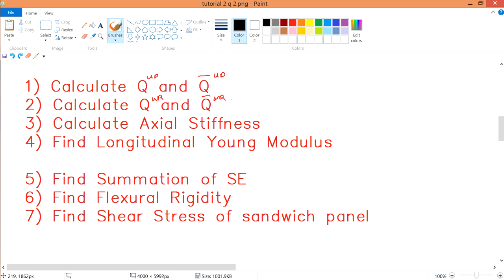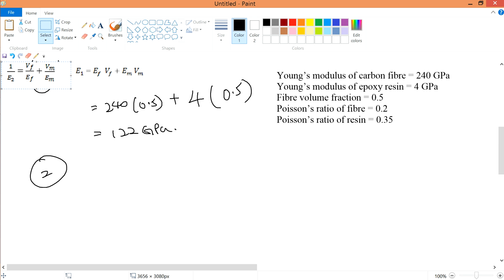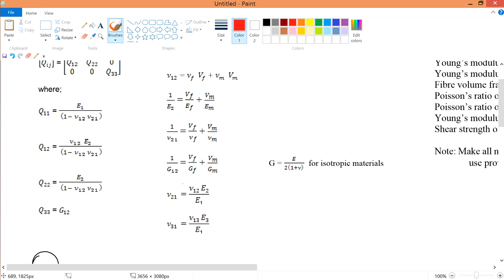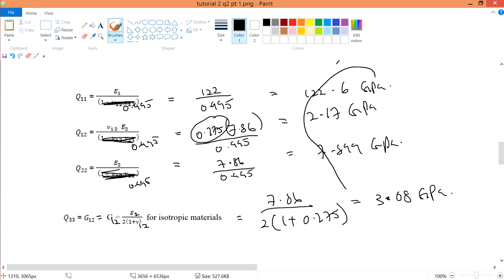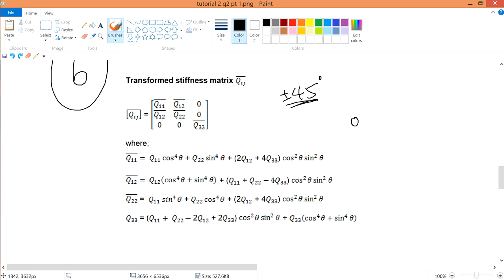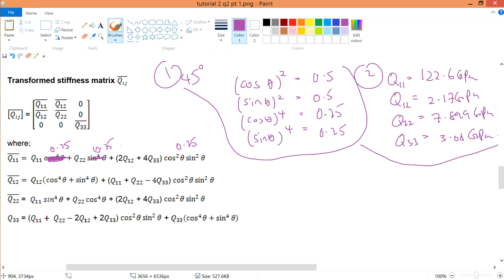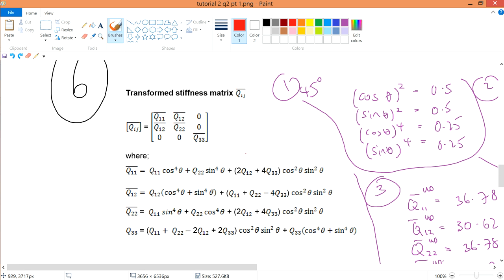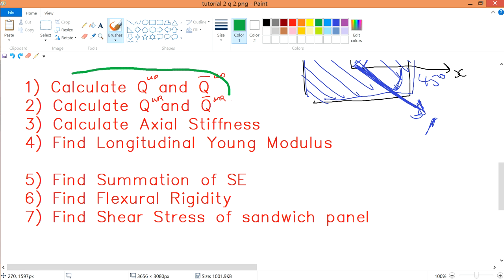v7 9 Tutorial 2 q2 part 2 calculate transformed stiffness matrix Q bar for woven roving